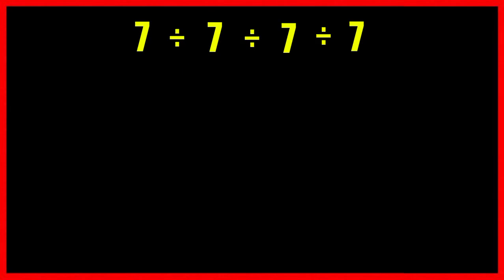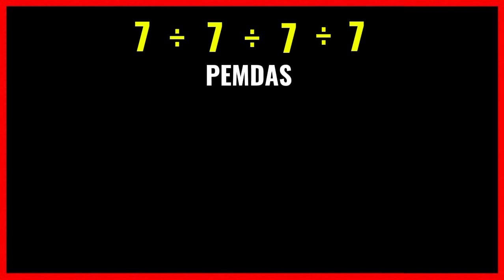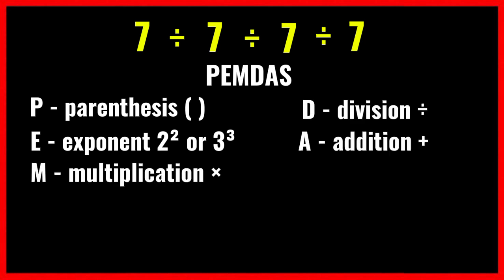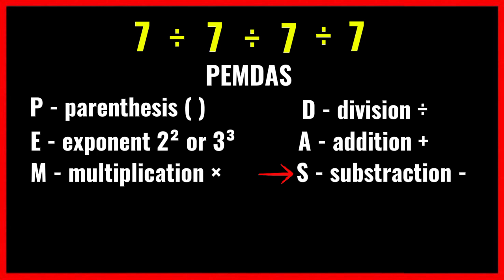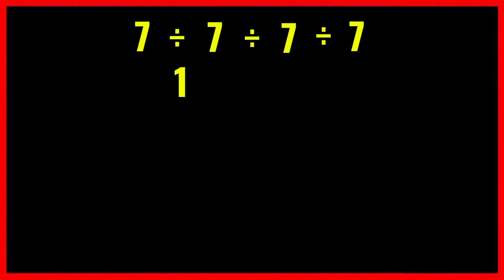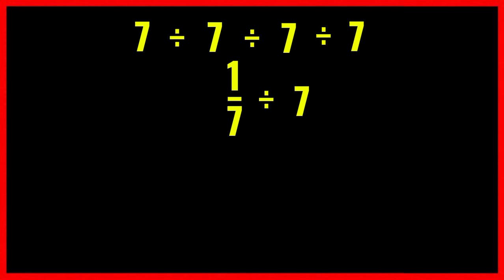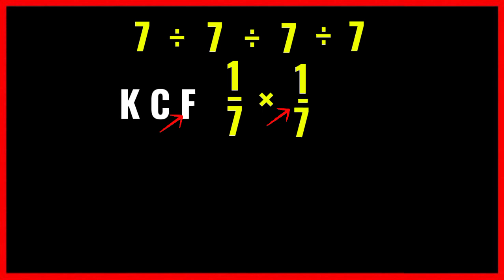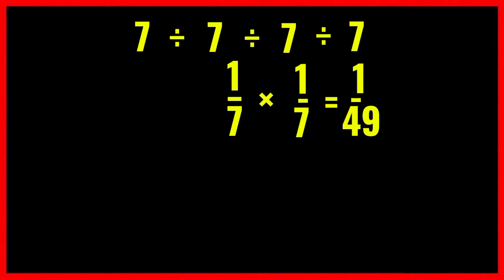Almost Everyone Got This Wrong!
Can you solve this math challenge without making a common mistake?

Problem:
7 − 7 × 7 − 7 = ?

Many people rush this calculation and end up with the wrong answer. The key is knowing the correct order of operations (PEMDAS/BODMAS) and solving the expression step by step.

Pause the video, work it out, and then check your answer!

👍 Like the video if you enjoyed the challenge.